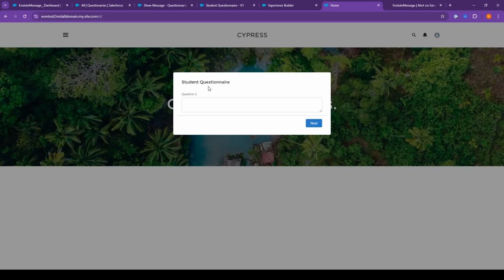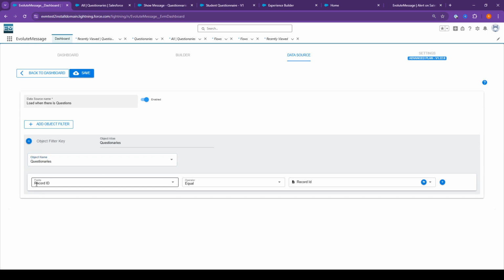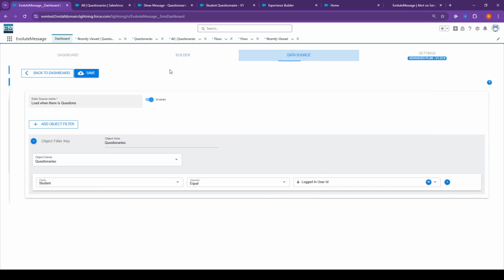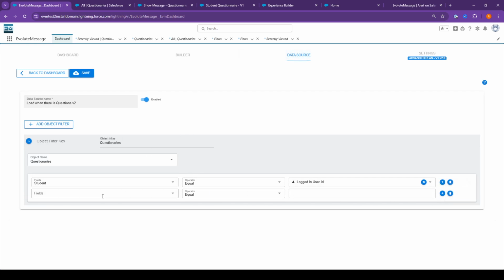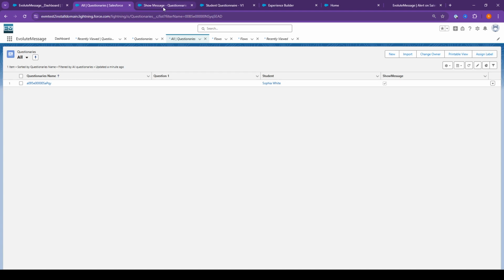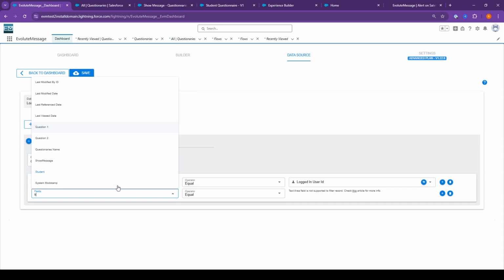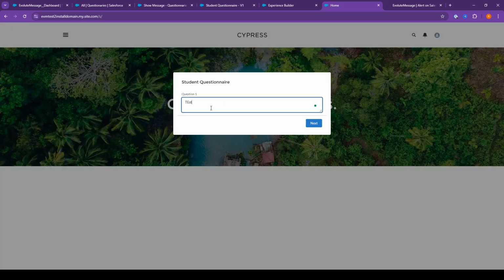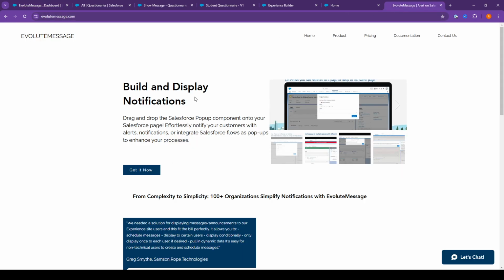Show or Hide Questionnaire in Digital Experience - EvoluteMessage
This video shows how to hide or show a questionnaire alert when there is a record or the question is empty.